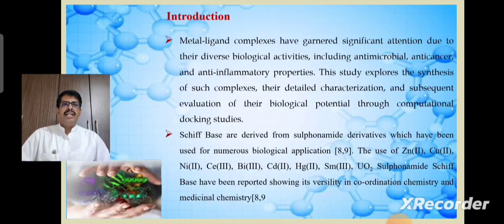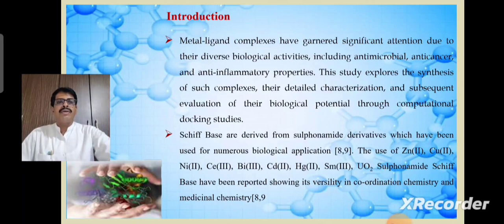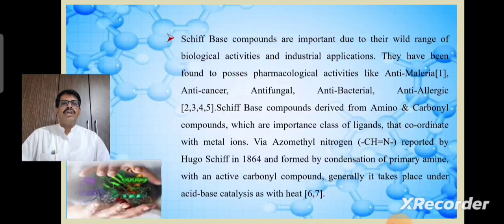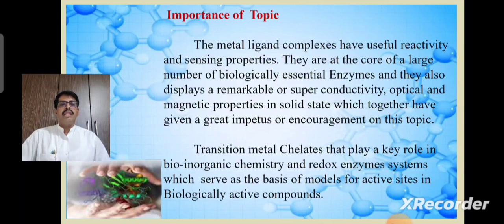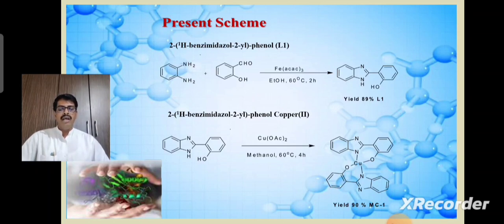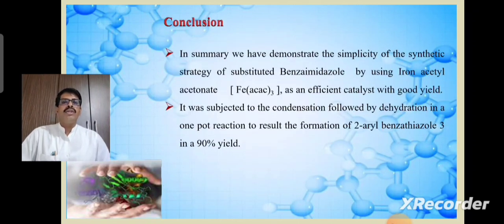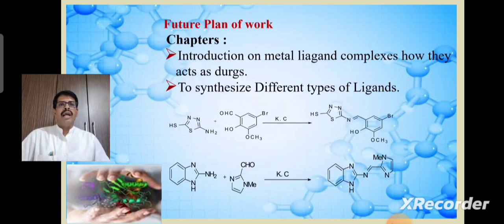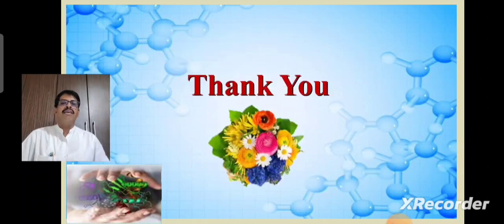Molecular docking of metal ligand complexes & their biological activity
synthesis, characterization and molecular docking of metal ligand complexes based on evaluation of their biological